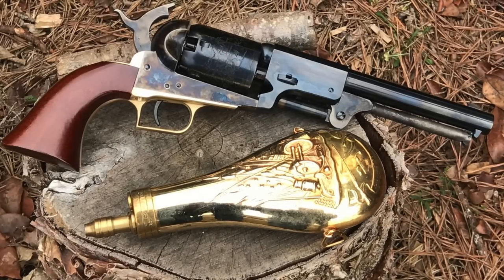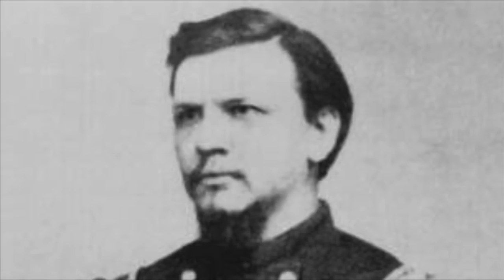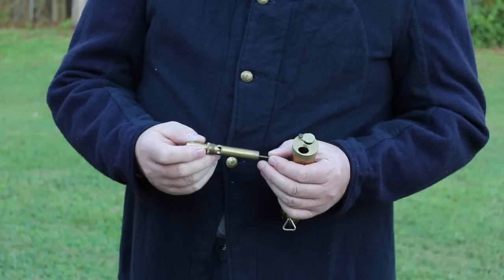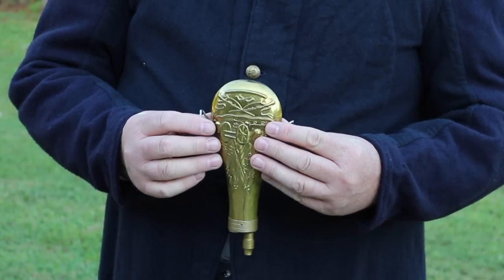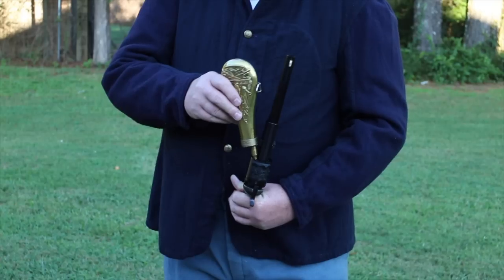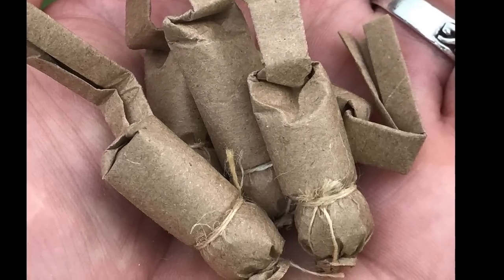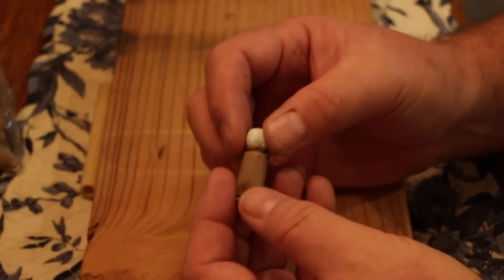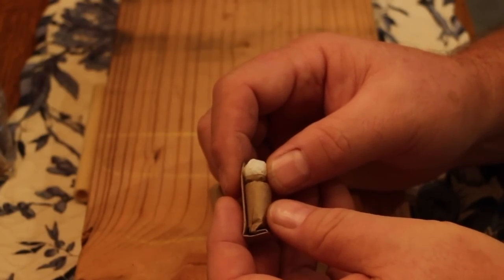Making Colt Walker Cartridges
How the first US Army cartridges for the Colt Walker and Colt Dragoon revolvers were devised and made in the 1850s

Just a quick note to prevent confusion. These cartridges were not combustible as were later Civil War era versions. The ball was removed from the paper and the powder was poured into chamber. The paper was discarded.

Another note: Lt James Benton, mentioned in the video was superintendent of the Springfield Arsenal after the Civil War. He established the museum that is there now.

Maj Lewis Merrill later became the commander of the 2nd MO Cavalry. His regiment was camped at Hick's Station Arkansas after the capture of Little Rock. It is from his camp that I recovered the Johnston & Dow .44 bullet that was copied for my line of bullet molds.